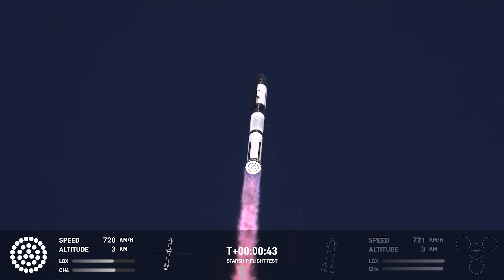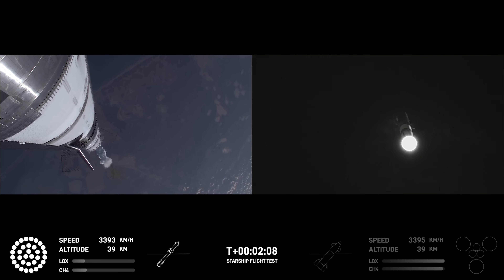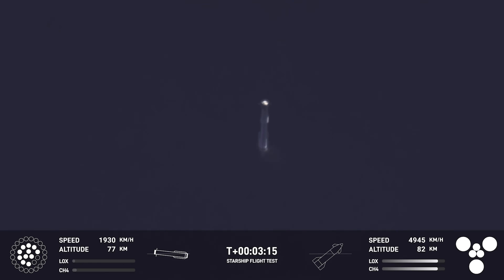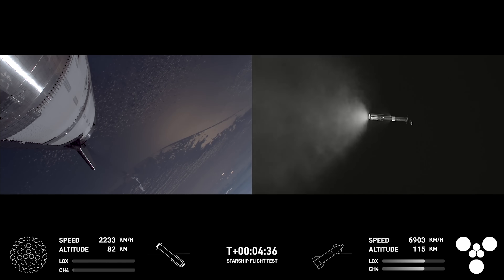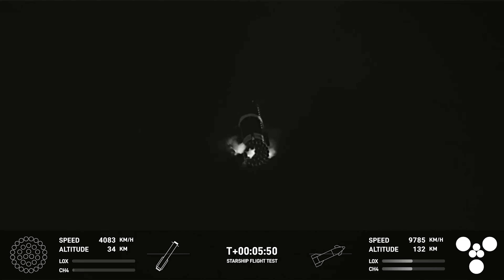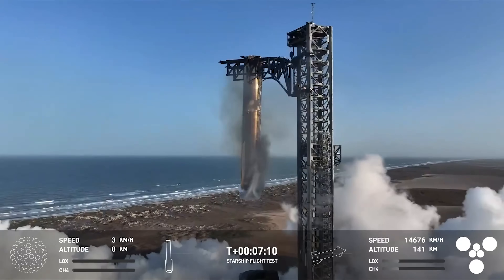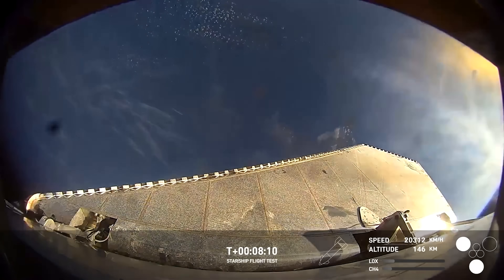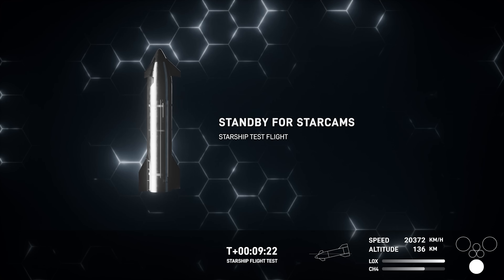BAD NEWS! Starship Flight 8 Spinned and Exploded After Booster Catch...Here's What Happened!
00:03: Liftoff
01:02: Max Q (moment of peak aerodynamic stress on the rocket)
02:31: Super Heavy MECO (most engines cut off)
02:40: Hot-staging (Starship Raptor ignition and stage separation)
02:44: Super Heavy boostback burn startup
03:30: Super Heavy boostback burn shutdown
03:32: Hot-stage jettison
06:37: Super Heavy landing burn start
06:57: Super Heavy landing burn shutdown and catch
08:44: Starship status
09:17: Starship explosion
09:48: Conclusion
HUGE THANKS TO:
Starship Flight 8 ended in disaster as the vehicle lost control and spun out of stability before a catastrophic explosion. The test initially seemed promising, with a successful launch and booster catch attempt. However, during its descent, Starship unexpectedly entered an uncontrolled spin, leading to critical aerodynamic stress. Moments later, the spacecraft exploded in midair, marking another dramatic setback for SpaceX. Engineers are now investigating whether a hardware failure or software malfunction caused the instability. Elon Musk has acknowledged the failure, emphasizing that each test provides valuable data for improvements. SpaceX remains committed to refining Starship’s design to prevent similar incidents. Despite the explosion, the test gathered crucial insights that will shape future missions. The FAA may launch an investigation into the accident, potentially delaying upcoming flights. While a setback, SpaceX is pushing forward, determined to make Starship the future of space travel.